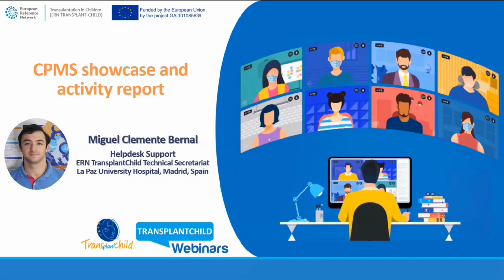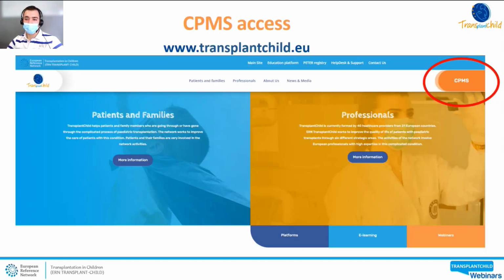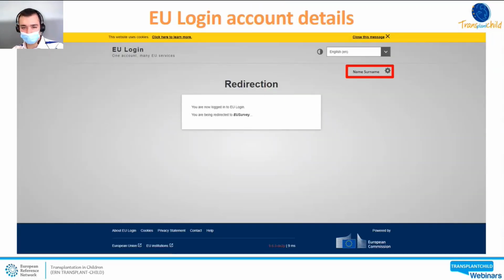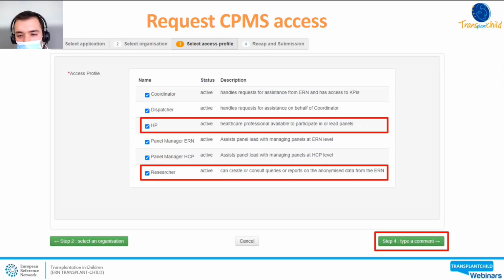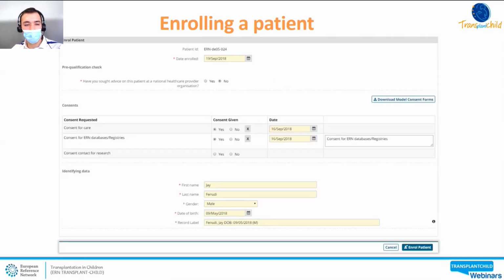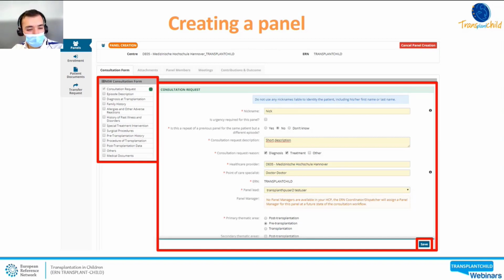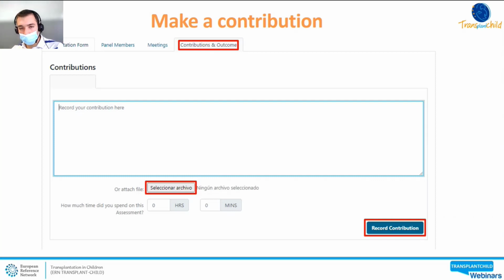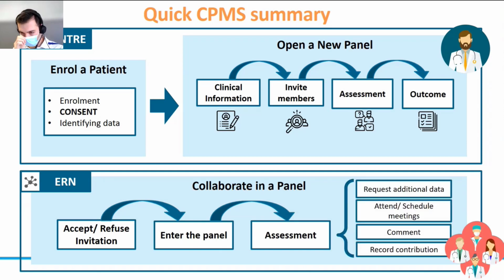CPMS showcase and activity report 2023 - TransplantChild Webinars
This webinar regarding the "CPMS showcase and activity report 2023" was presented by Mr Miguel Clemente Bernal, Helpdesk Support of the ERN TransplantChild at La Paz University Hospital in Madrid, Spain. The webinar went live on 24th January 2023.

This webinar enlists on the series of webinars from ERN TransplantChild promoting the dissemination of insights and knowledge regarding paediatric transplantation. We are always looking for ideas and topics, if you want to know about a particular topic or, even better, can share your knowledge about a topic: please get in contact with and we will set a date!

ERN TransplantChild a European Reference Network (ERN) for Paediatric Transplantation, it focuses on both Solid Organ Transplantation (SOT) and Hematopoietic Stem Cell Transplantation (HSCT) which are low-prevalence and complex conditions that require highly specialized expertise and resources. In ERNs medical knowledge and expertise travel rather than patients, using a dedicated IT platform and telemedicine tools to review a patient’s diagnosis and treatment.